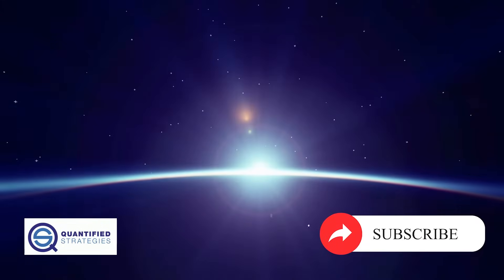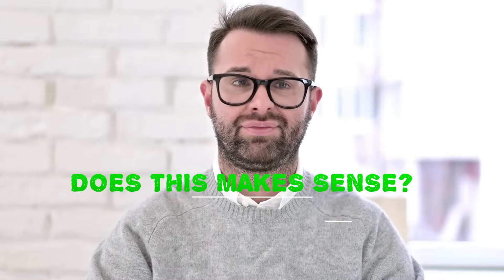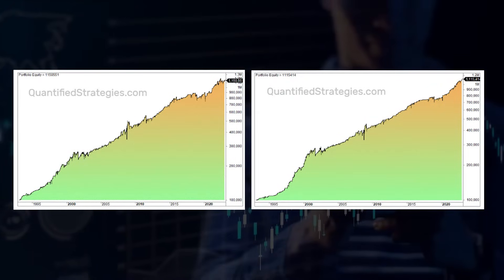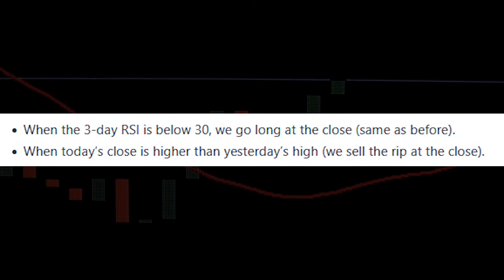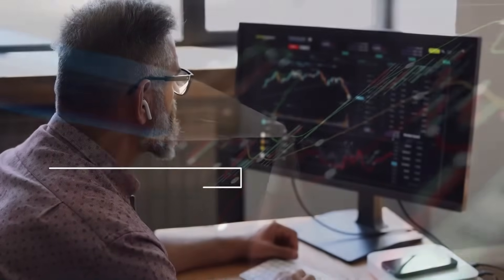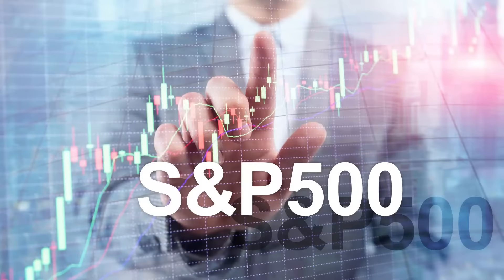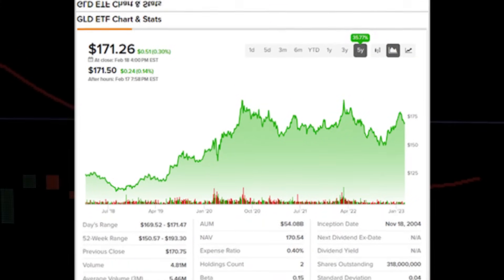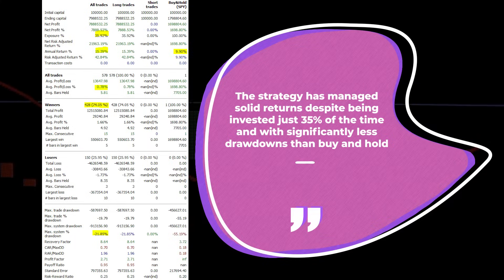7 Algo Trading Strategies (Backtest And Rules)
7 Algo Trading Strategies (Backtest And Rules)

In this video, we delve into 7 algorithmic trading strategies, uncovering their key features, benefits, and the various approaches that traders employ to gain a competitive advantage. Whether you’re a seasoned investor or an aspiring trader, join us as we unravel the intricacies of Algo trading strategies. Try to continue developing these 7 algorithmic trading strategies into even more algorithmic trading systems.

Chapters
0:00 Intro
0:40 Strategy 1
2:20 Strategy 2
3:19 Strategy 3
4:24 Strategy 4
4:54 Strategy 5
5:44 Strategy 6
6:32 Strategy 7